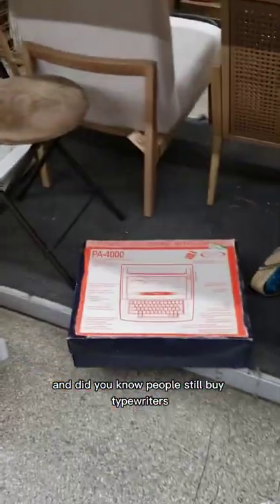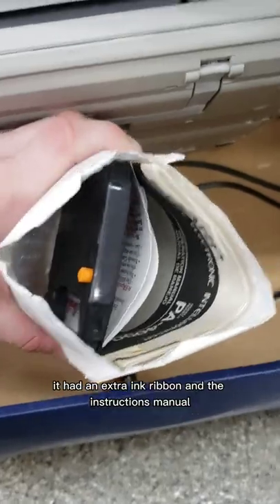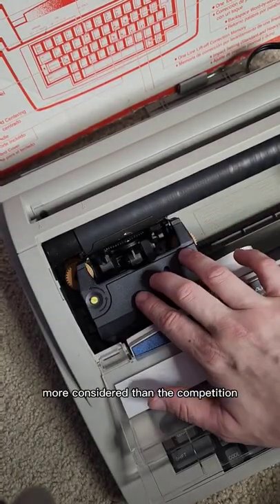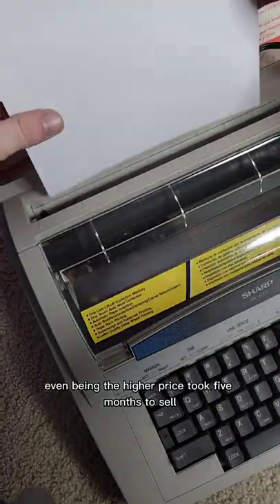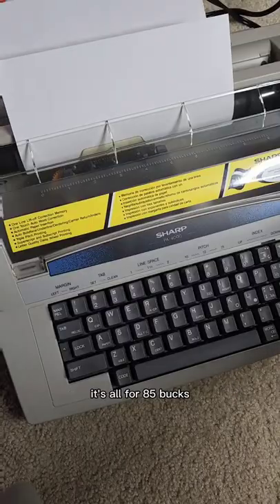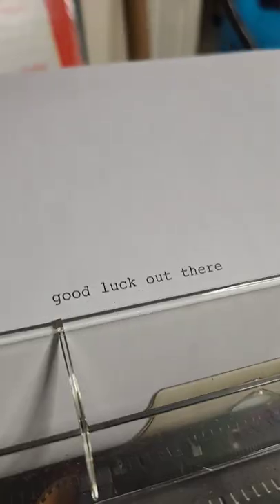Don't skip typewriters when thrifting